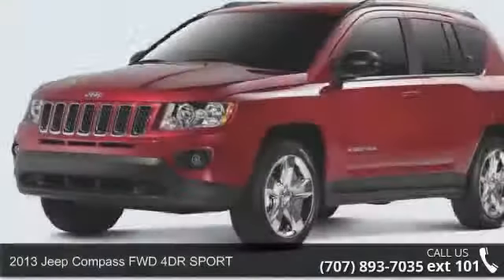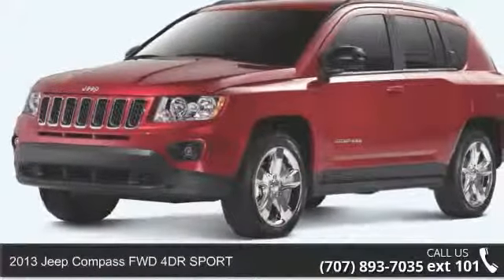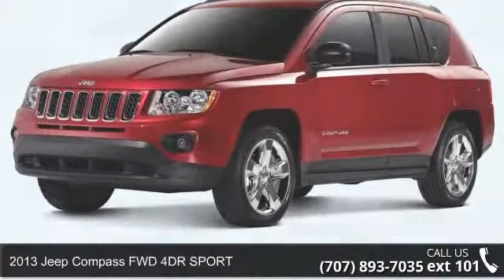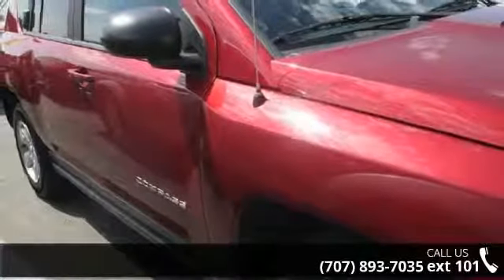2013 Jeep Compass FWD 4DR SPORT - Dodge Chrysler Jeep of ...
Previous rental